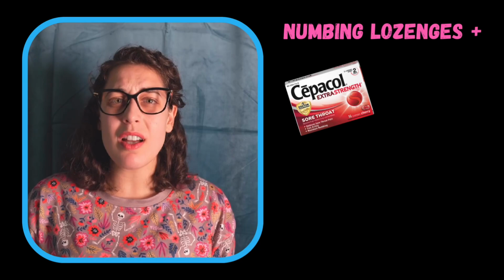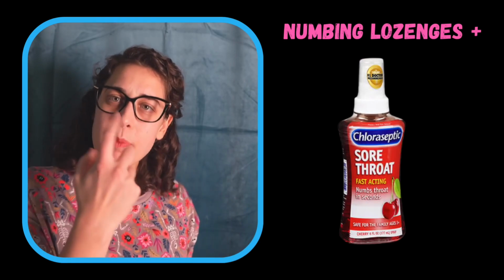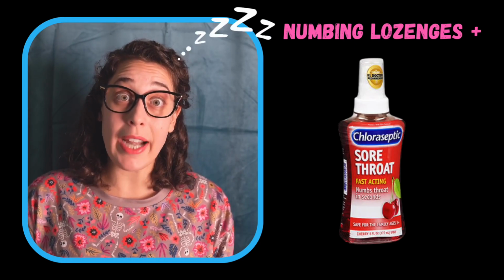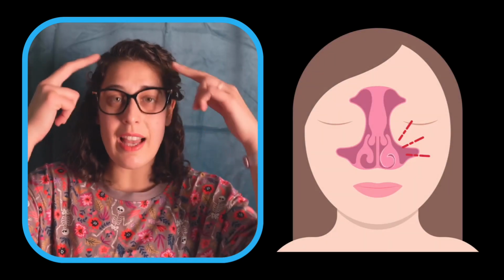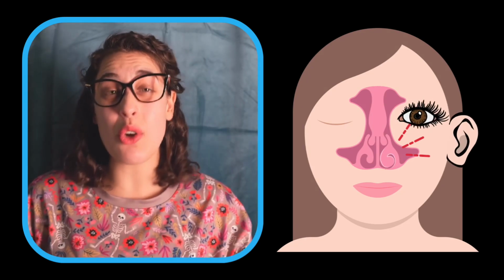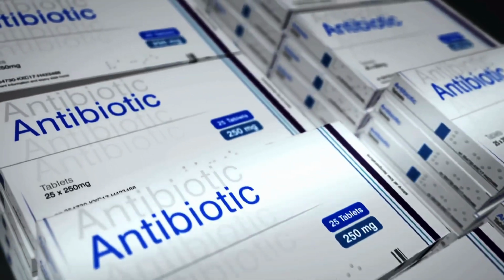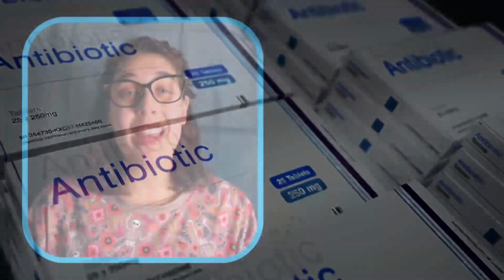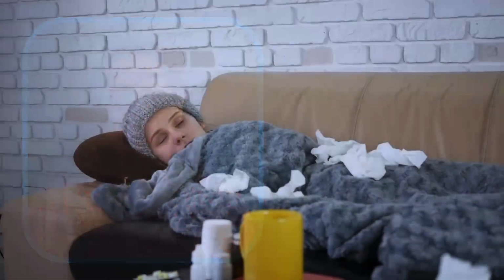Sore Throat at Home (how to stay out of your doctor’s office) | Dr. Victoria, MD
Dr. Victoria shares valuable insights on how to effectively treat a sore throat from the comfort of your own home.

Chloraseptic numbing spray:

Steroid Nasal Spray (pretty much as long as you like, some folks take year round for allergies):

Saline Nasal Spray:

Neti pot flush:

Neil Med Squirt saline rinse:

50:50 solution:

B) Benadryl liquid:

Discover practical techniques to soothe your throat and alleviate discomfort. Dr. Victoria also addresses a common culprit of sore throats – post nasal drip – and provides effective remedies to tackle this issue head-on.

Furthermore, learn when antibiotics are appropriate for sore throat treatment and why your doctor may choose not to prescribe them. Dr. Victoria breaks down the factors to consider when seeking medical intervention, helping you make informed decisions about your health.

Don't let a sore throat slow you down. Watch this video and empower yourself with the knowledge to manage and treat sore throats effectively. Dr. Victoria's expert advice is here to guide you towards a healthier, happier throat!

This channel is not meant to provide medical advice, diagnosis, or provide treatment. It is for informational and educational purposes only. I would like to encourage you to seek your primary care provider should you have any medical concerns. The information provided in this channel is not meant to be a substitute for a visit with a healthcare provider. Any comments made about specific products, medications, or treatment plans are not meant to diagnose, treat, cure, or prevent disease.